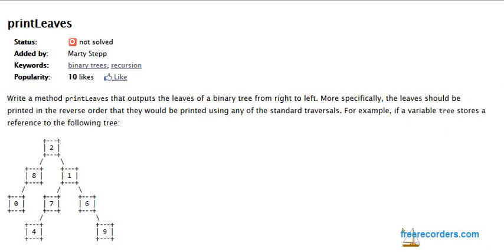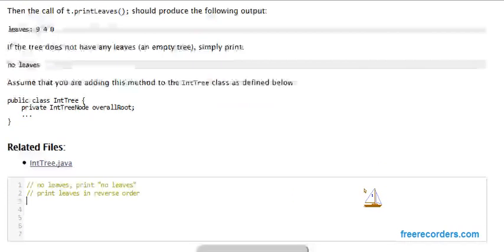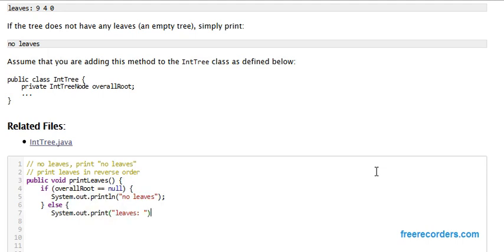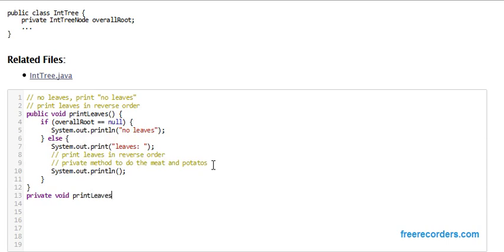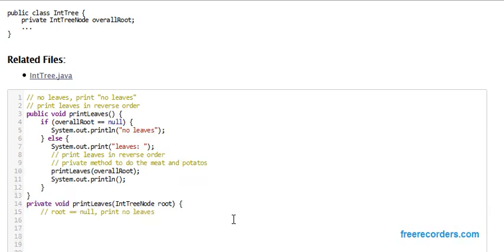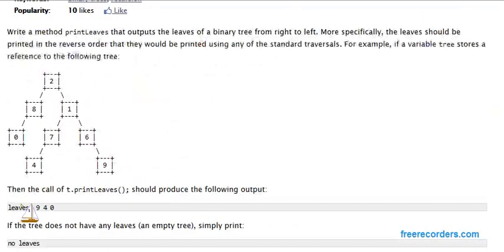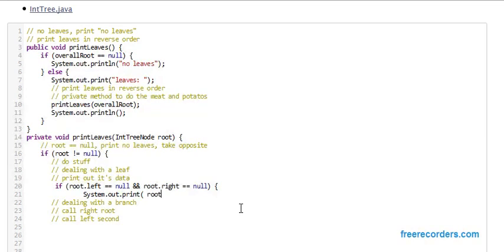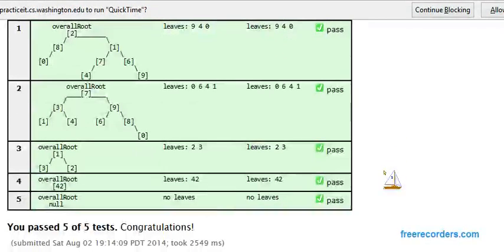printLeaves method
In this method we will print the values of all the leaves in a binary tree in reverse order.